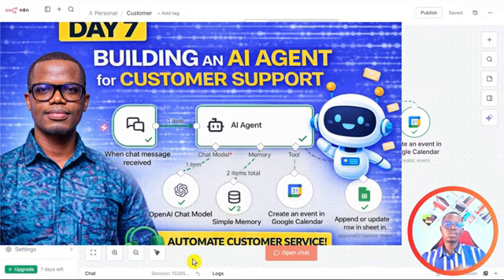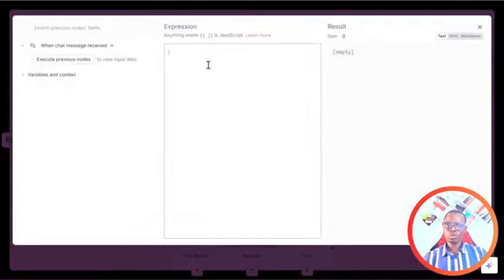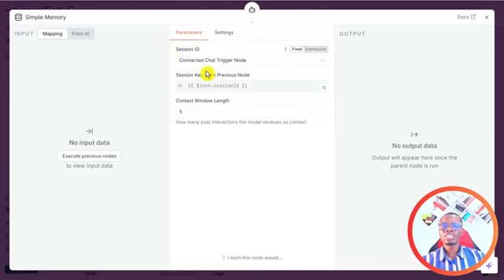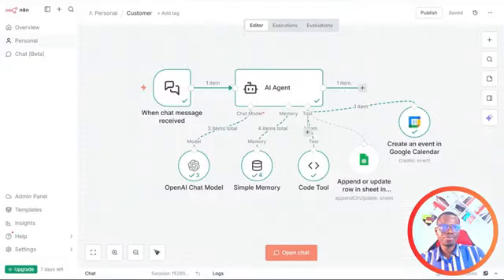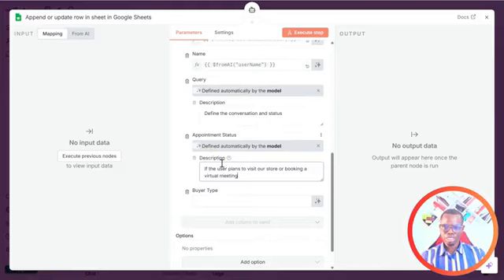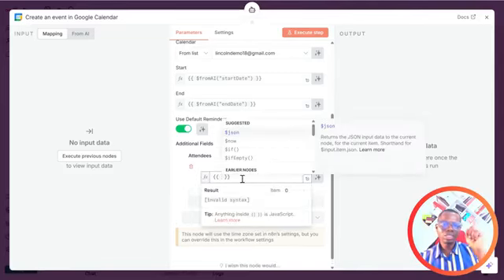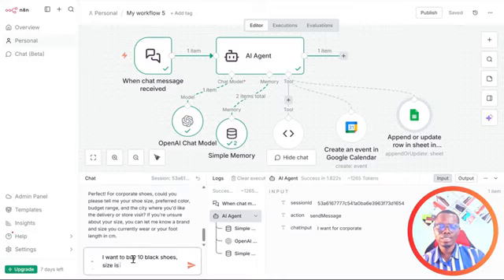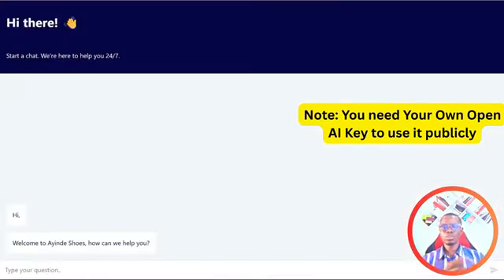build an AI agent for customer support step by step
Want to automate your customer support and save time? In this video, I’ll show you how to build an AI agent for customer support step by step.
This AI agent can help you respond to customers faster, improve user experience, and grow your business without being online 24/7.

In this video, you’ll learn:

What an AI agent is and how it works

How to build a customer support AI agent from scratch

How to automate responses to common questions

How to connect your AI agent to your business workflow

Digital marketers

Beginners in AI and automation

Anyone looking to learn high-income digital skills

By the end of this video, you’ll have a working AI system that can handle customer interactions automatically.

Businesses are already paying people to build systems like this